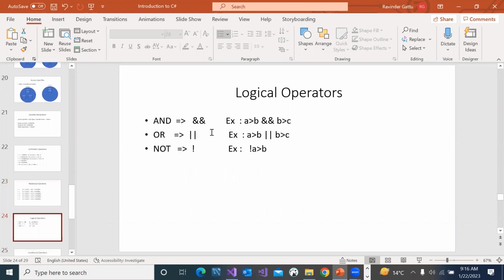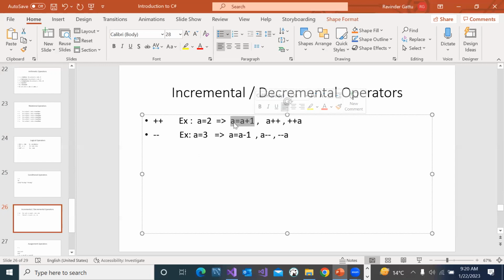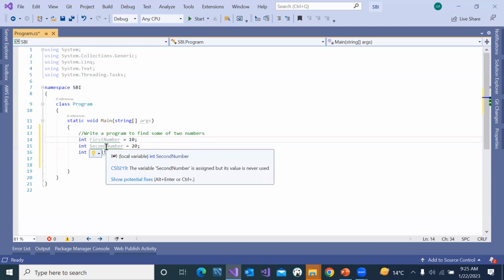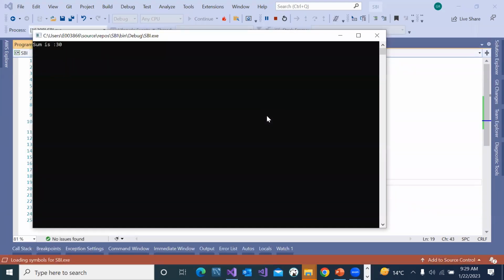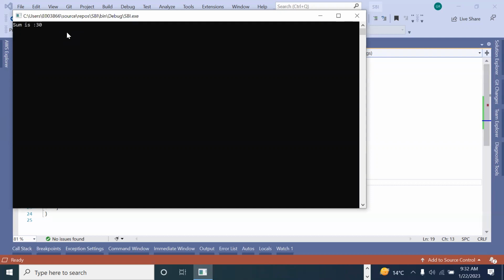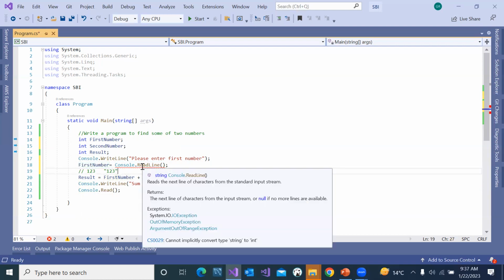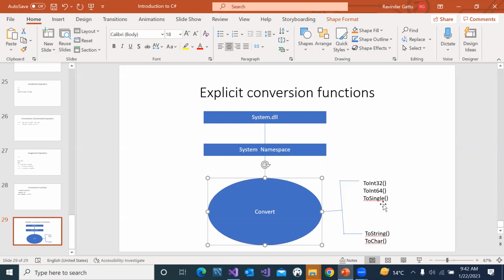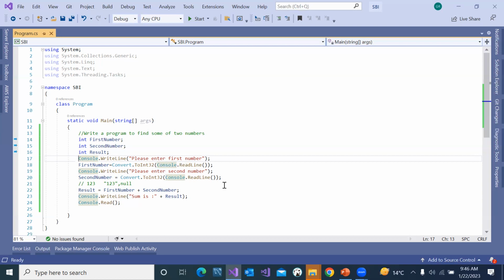C Sharp basics Part3||Conversion Functions||C Sharp Programming||Ravinder Gattu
In this session , you will learn how to convert one data type to another data type in c sharp and c sharp basics , c sharp programming